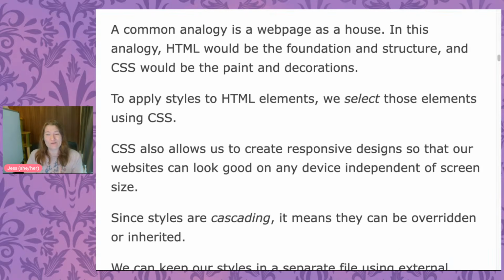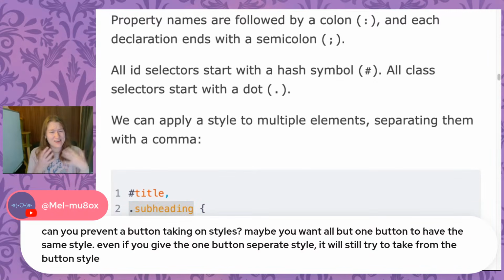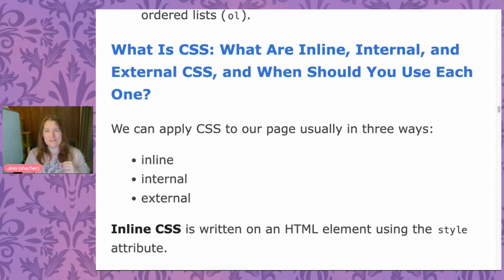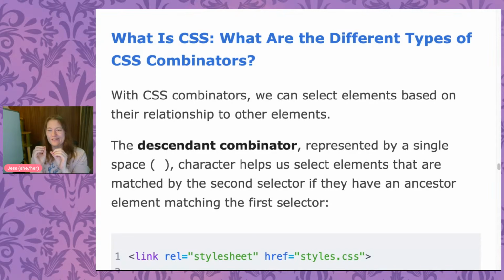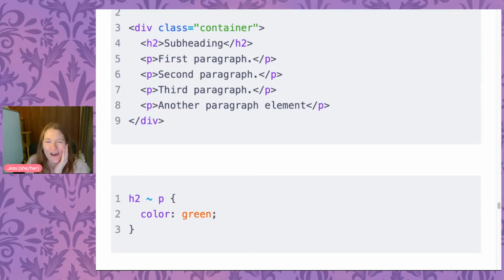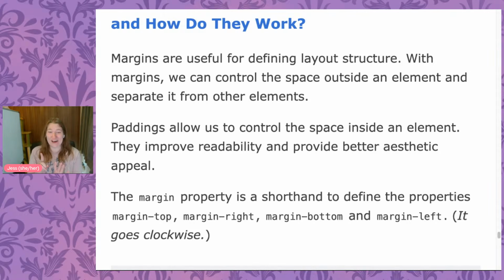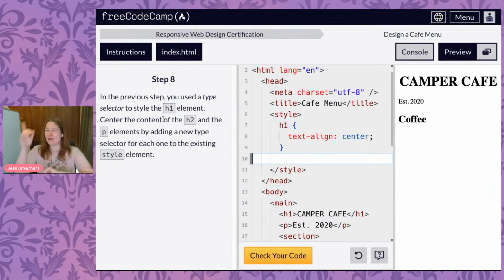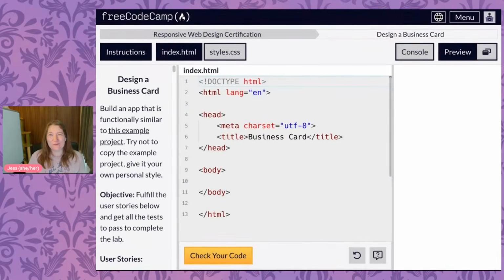Introduction to CSS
We'll take our first look at CSS together, the language that will let us add style rules to our websites